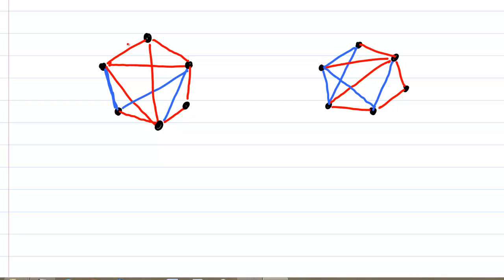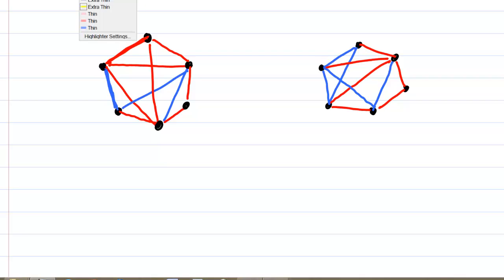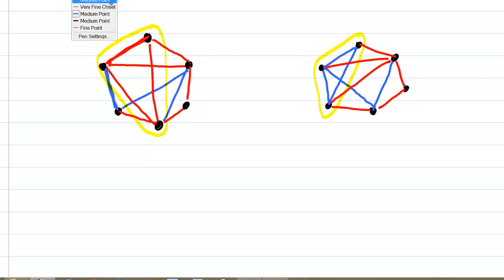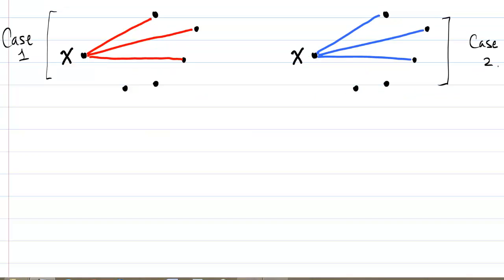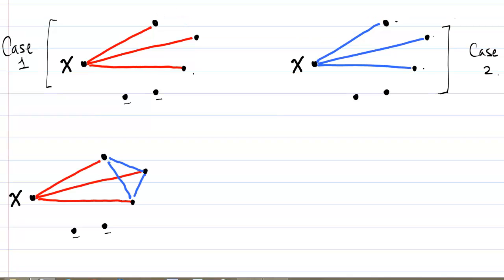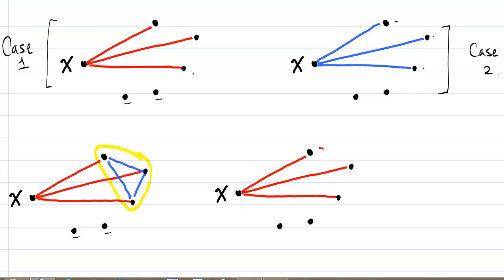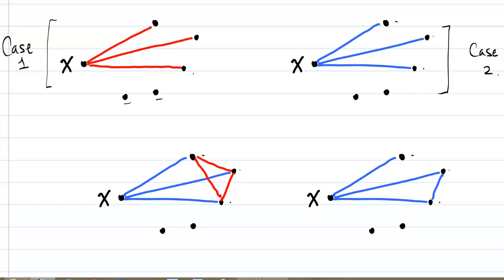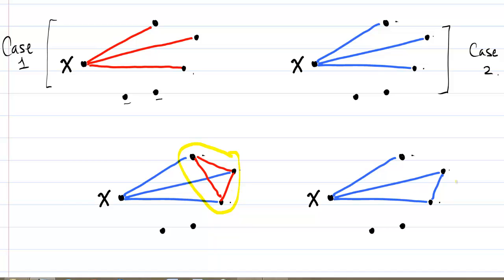Proof by cases example: Three mutual friends/enemies theorem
Pictorial overview of proof of three mutual friends/enemies theorem.